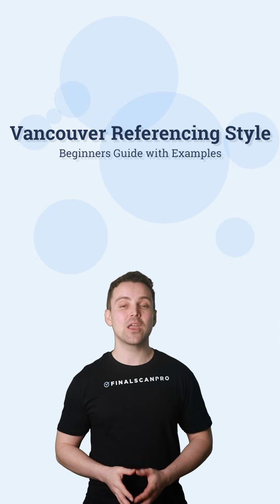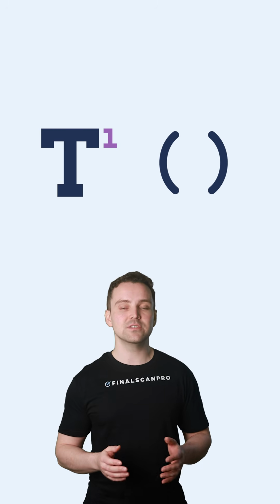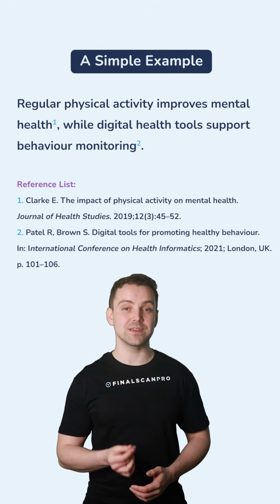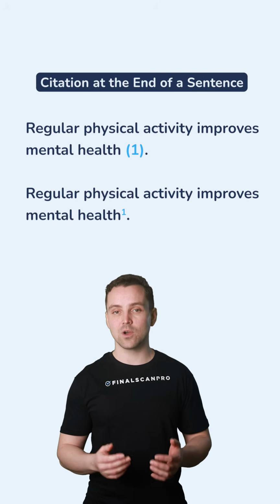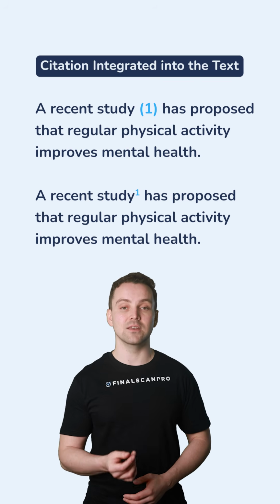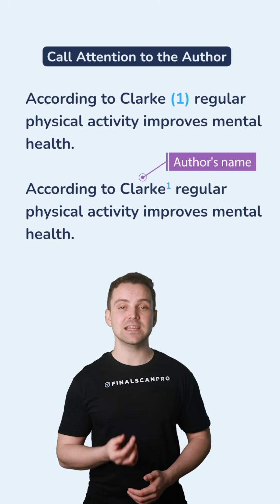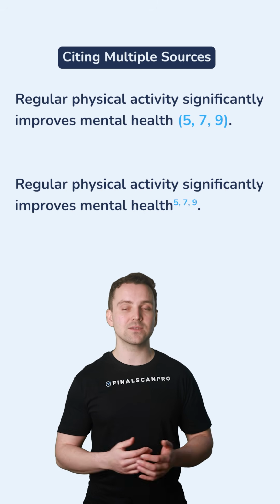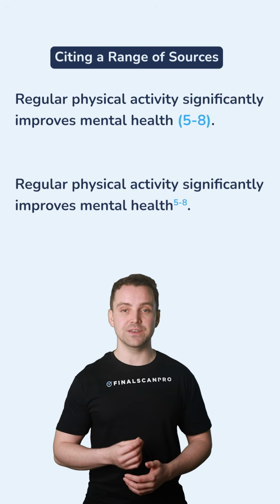Vancouver Referencing in 1 Min (With Examples)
In this video, I explain how to do Vancouver referencing step by step. This beginner-friendly tutorial shows how to create citations and references using the Vancouver citation style.

This guide is perfect for students, researchers, and academic writers who need to use Vancouver citation style in essays, assignments, and research papers.